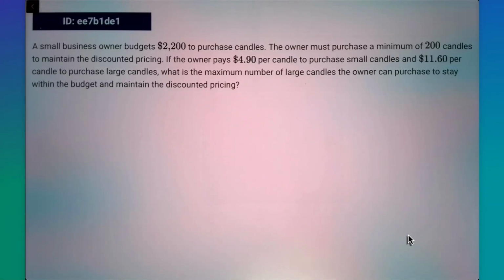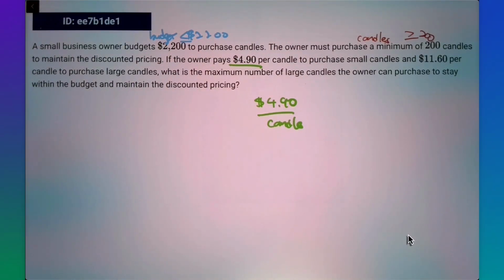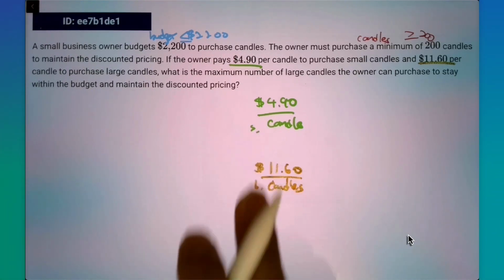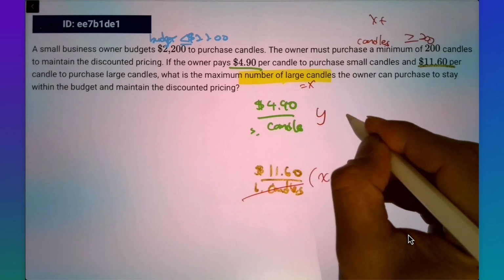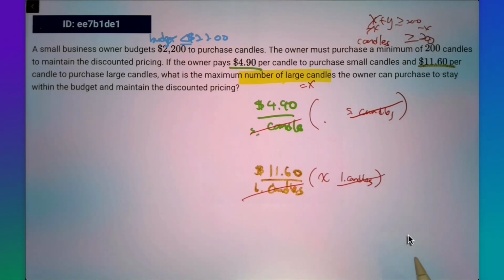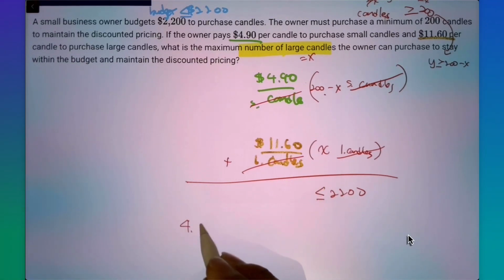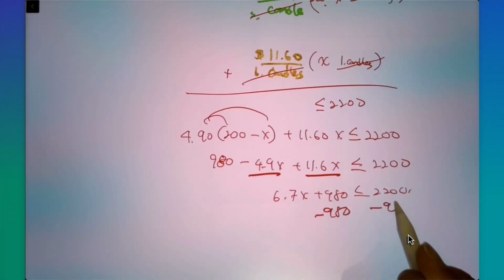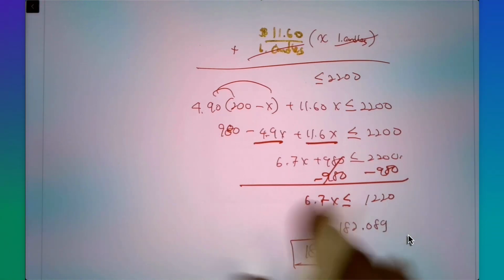SAT Math Lesson 5C Problem 14 (QID: ee7b1de1)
SAT Math
Topic: Algebra
Subtopic: Linear Inequalities in 1 or 2 Variables
Level: Hard
ID: ee7b1de1